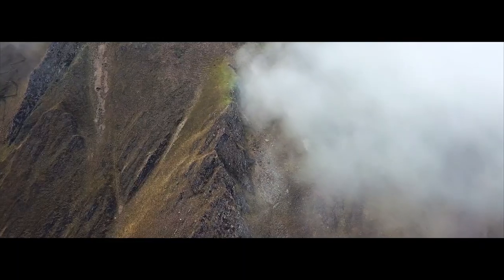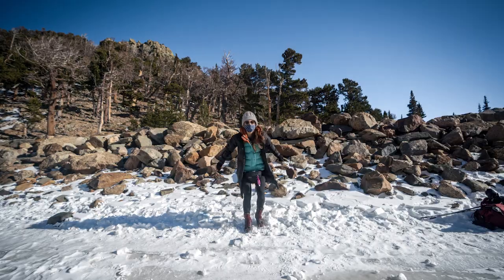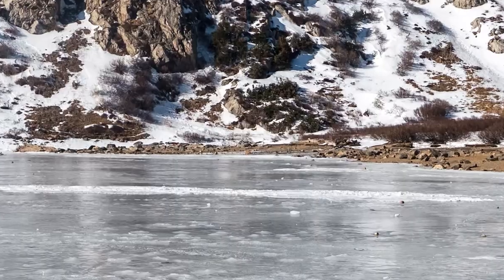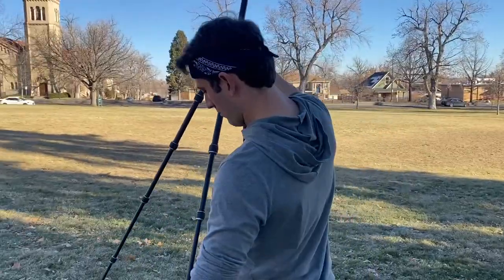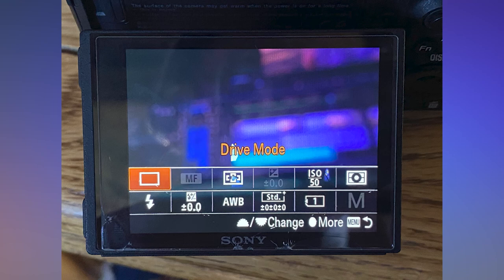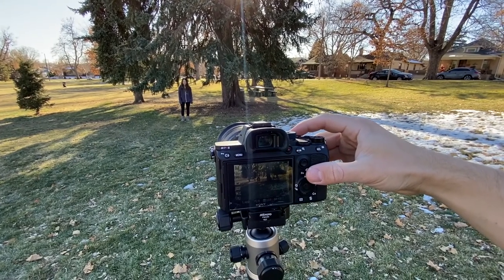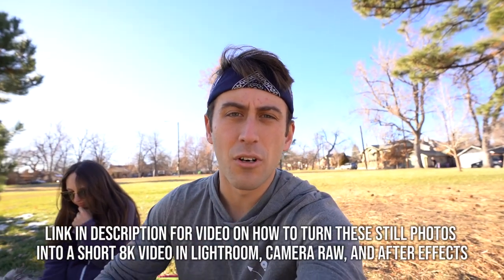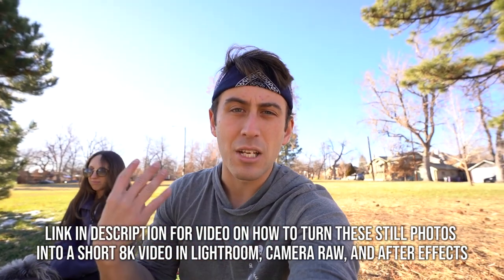HOW TO SHOOT 8K VIDEO ON THE SONY A7RIII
Two hacks on how to achieve 8k resolution video with the Sony A7RIII. In this video, we take the camera to shoot in the field, & I show you guys exactly how I shoot stop- motion photography and time-lapse photography to ultimately create 8k video with this incredible 42 megapixel camera.

How to stitch your 8k photos into a video with Adobe Lightroom & After Effects:

Created by: Kevin Eassa Media
Filmed by myself & Bri Amato @bri.amato

My Equipment: